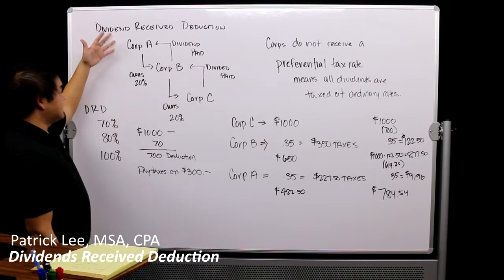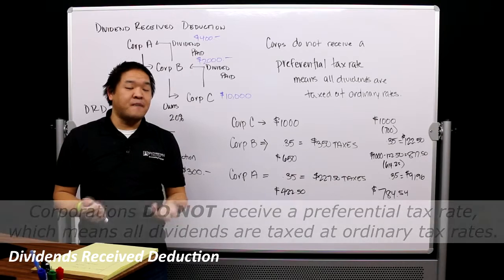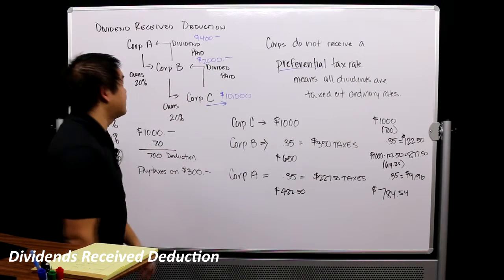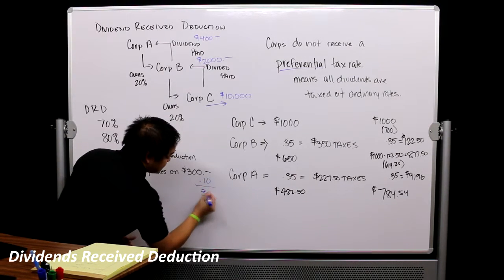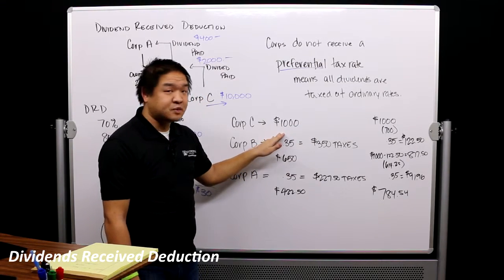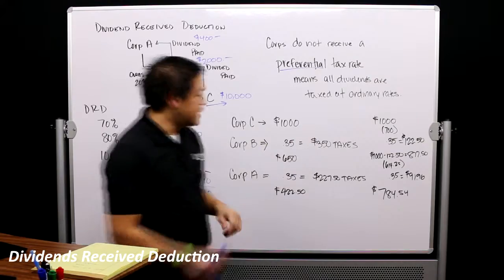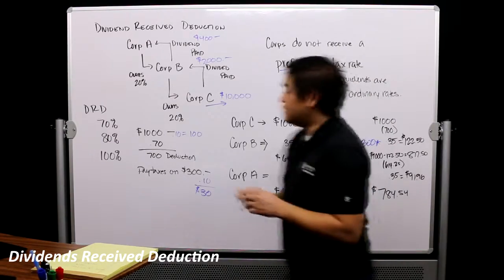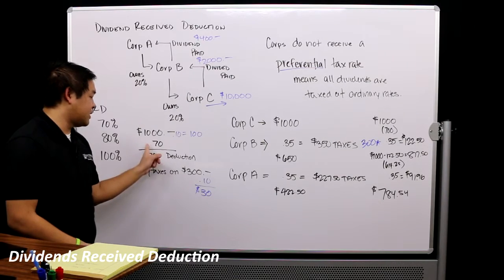Federal Taxation of Business - Dividends Received Deduction